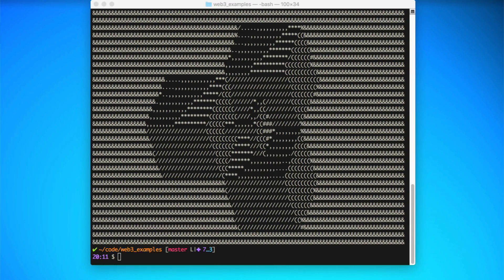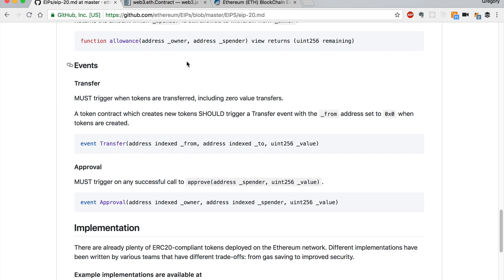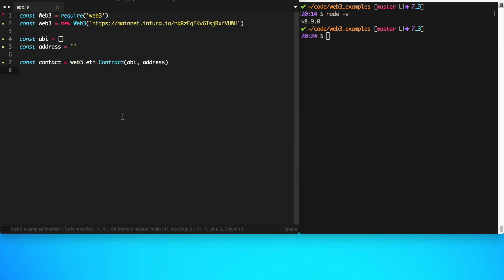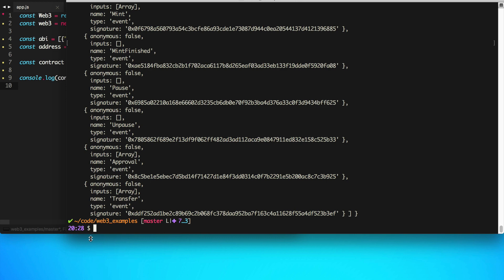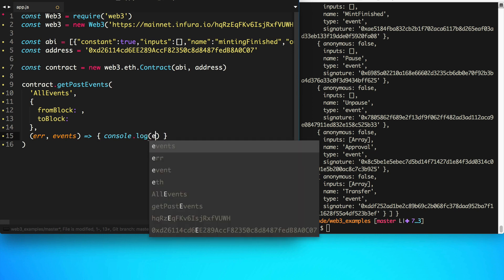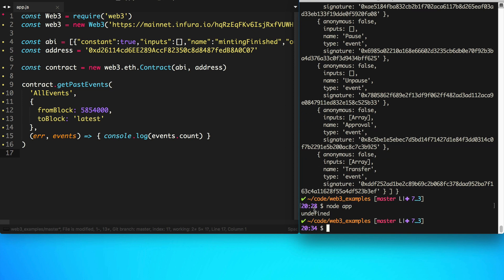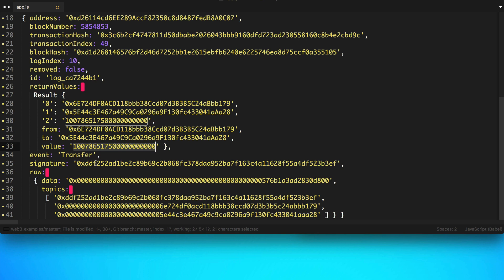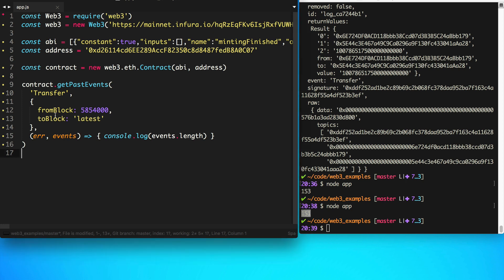Smart Contract Events · Web3.js · #6 Ethereum Blockchain Development Crash Course